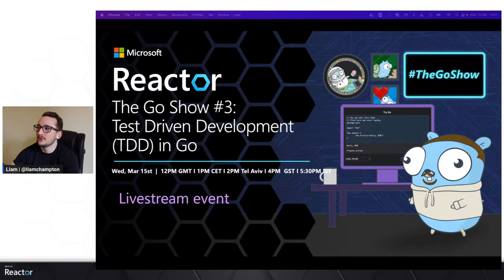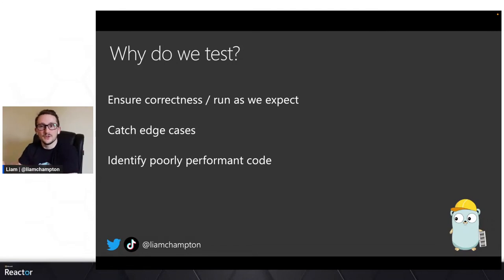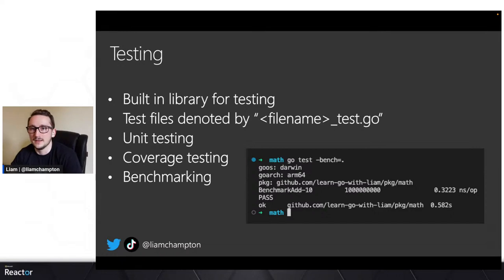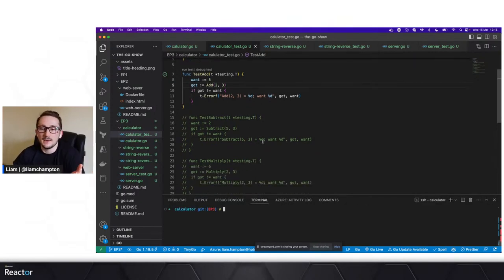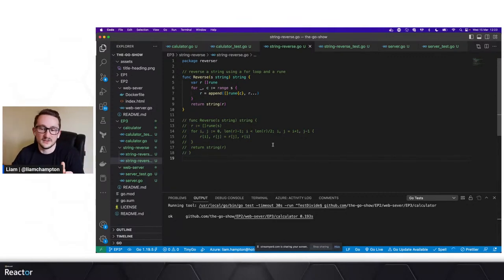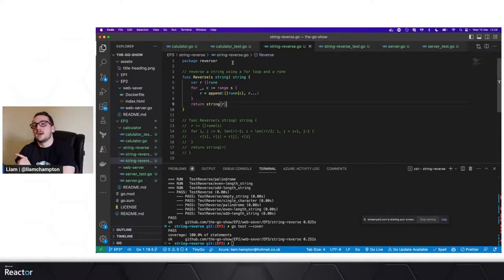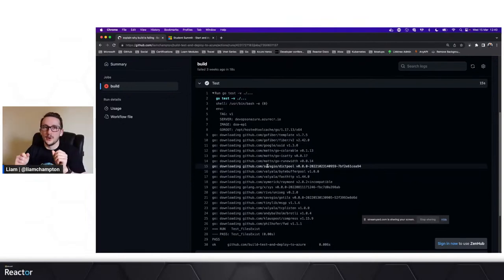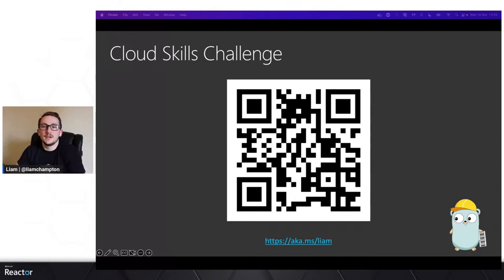The Go Show #3: Test Driven Development (TDD) in Go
Hello everyone and welcome to this episode where we’ll be practising Test Driven Development (TDD) in Go! This session is tailored for new developers in the tech industry and those who want to learn about the language.

In this session, we’ll be utilising the standard testing library in Go and showcasing the power of GitHub Copilot, a powerful tool that can help you write code faster and more efficiently.

By the end of this session, you’ll have a solid understanding of how to write unit tests in Go and be equipped with the tools to continue exploring this exciting language. So, grab your coffee and join us for a fun and informative session!

Join Liam Hampton every other Wednesday for The Go Show, a bi-weekly webinar on the Microsoft Reactor YouTube channel.

Get your dose of all things Go in just 30-45 minutes, starting at 12pm GMT/BST.
Explore new releases, features, and coding techniques with your host, Liam Hampton, a Microsoft UK Regional Cloud Advocate, Software Engineer, International conference speaker, and Auth0 Ambassador.

But that’s not all! Liam will also be joined by guests from the community, making this an indefinite series of events that will cover a wide range of topics.

Ready to join the fun? Register for each event on the Microsoft Reactor website and if you want to be a part of the show, just send Liam a DM via LinkedIn or Twitter.
Don’t miss out on your chance to hear from and give back to the Go community!

[eventID:18832]